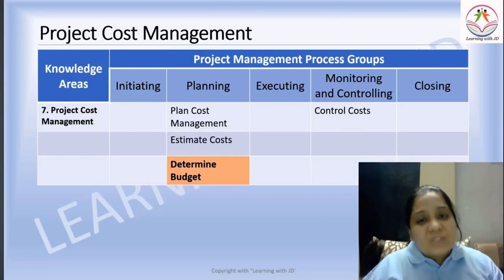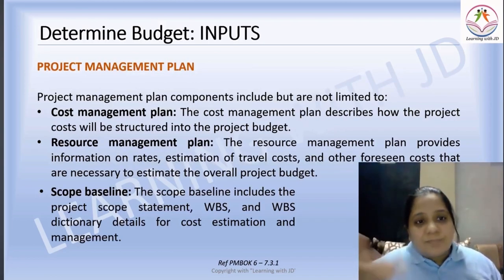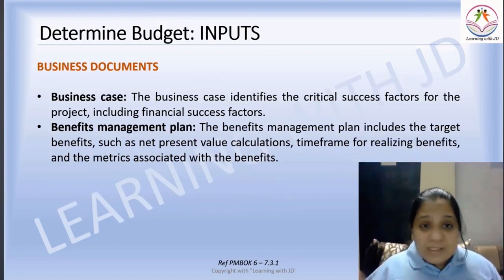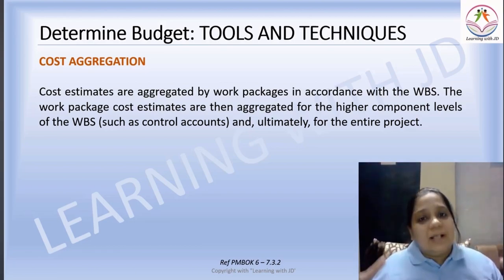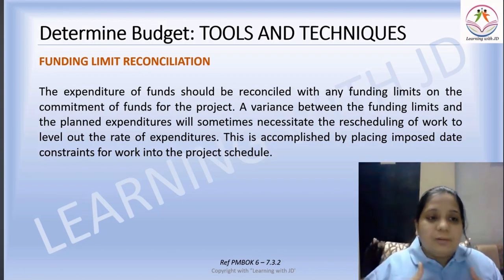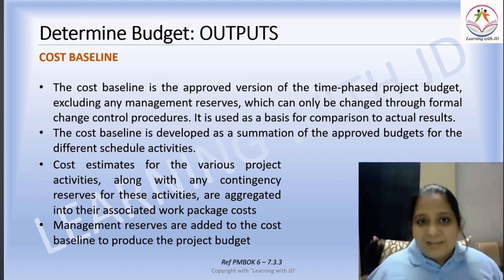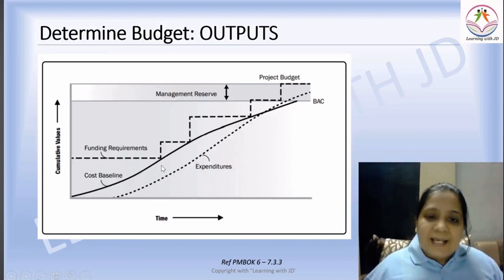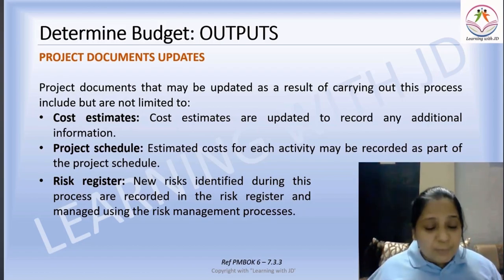Determine Budget | PMP Exam | PMBOK | CAPM | PMI | Project Management | Costing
Quick peak to understand how to determine and manage budget

CAPM Full Course
capm learning videos
capm training videos
capm certification
capm exam prep
capm certification training videos
capm 6th edition training videos
capm course
Pmi
Pmi india
Pmi capm
Pmbok 6th Edition
Pmbok project management
PMI Mumbai Chapter
Project Management Book of Knowledge
Pmbok 6th Edition
Pmbok project management
PMI Mumbai Chapter

PMP Certification Full Course | PMP Examination Preparation | Learning with JD